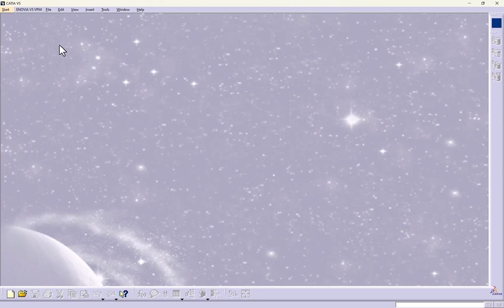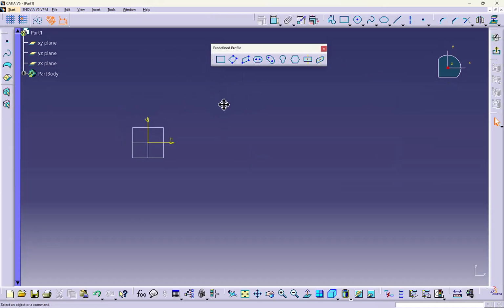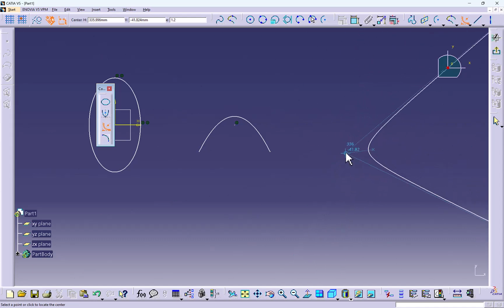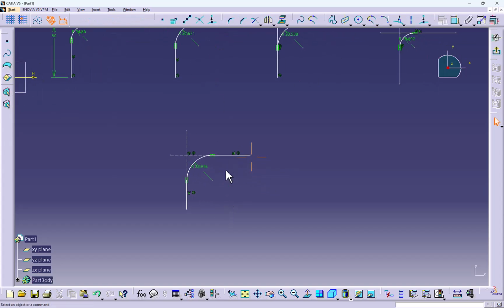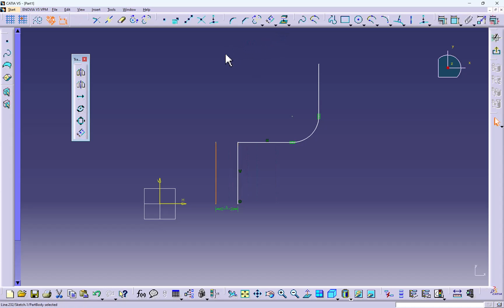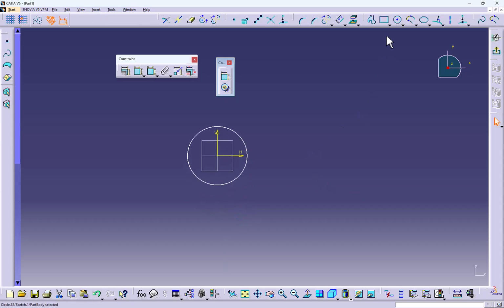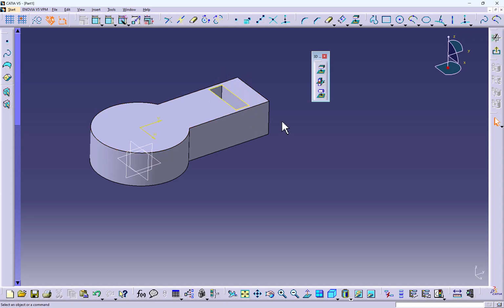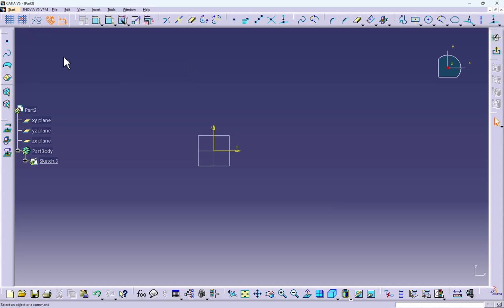CATIA V5 Sketcher Tutorial | Complete Sketching Masterclass in 1 Hour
"Want to become proficient in CATIA V5 R20 Sketching? This step-by-step tutorial will guide you through the Sketcher workbench, helping you master all the essential tools in just 1 hour! Whether you're a beginner or refining your skills, this video will boost your confidence in using CATIA's sketching environment.

📌 What You'll Learn:

Navigating the CATIA Sketcher Workbench
Creating and modifying sketches with precision
Geometric constraints and dimensioning techniques
Working with profiles, projections, and transformations
Best practices for efficient sketching in CATIA
Follow along, and by the end of this video, you'll be ready to take on more advanced designs in CATIA V5 R20!

👉 Available Course - AutoCAD, Ansys Workbench, Ansys Fluent, 3D Printing, Creo, Catia, NX CAD, NX CAM, LS DYNA Hyper Mesh.